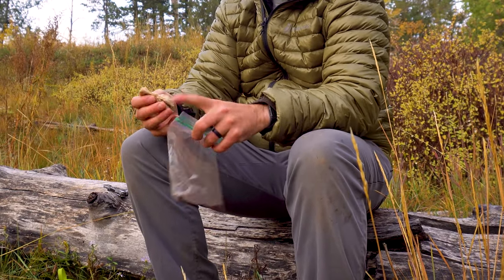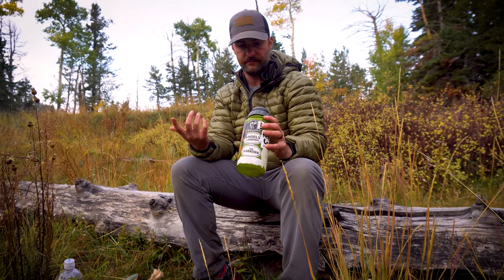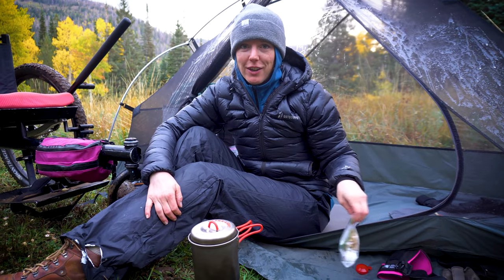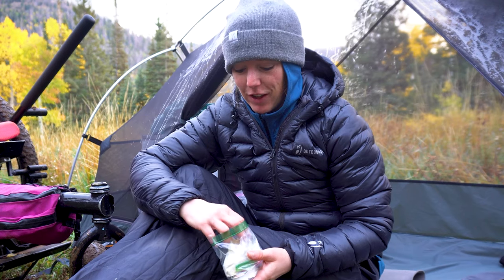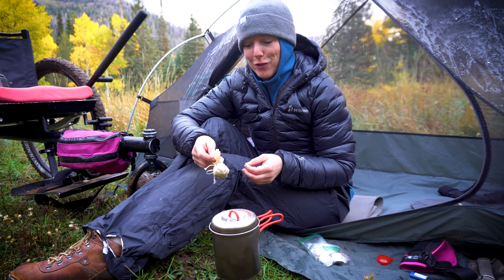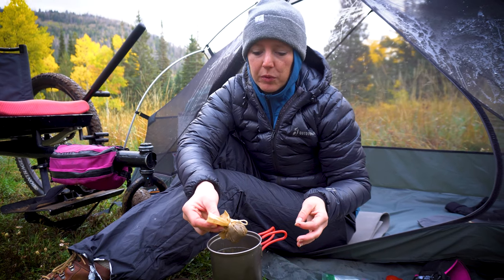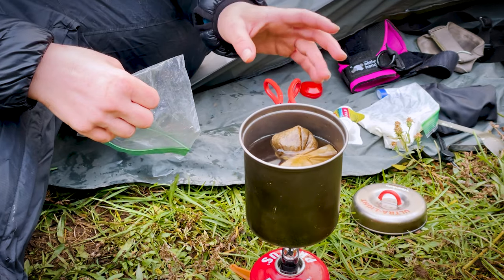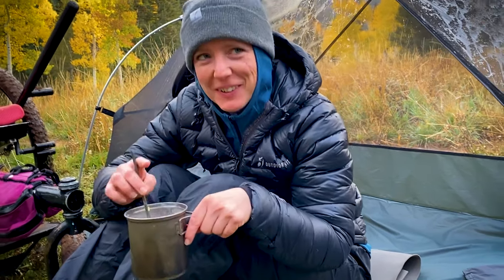How to Make Coffee on the Trail - 2 METHODS for Backpackers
In this video, Dave and Narissa show you how to make coffee on the trail while ultralight backpacking. There are two different outdoor coffee roasting methods explored here. One is called "poor over", and the other is an interesting "tea bag" method.